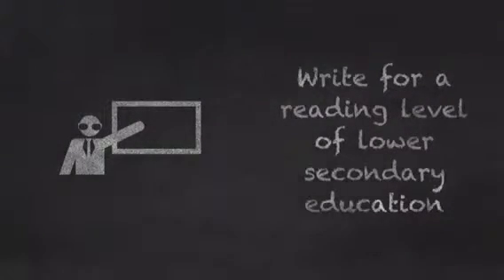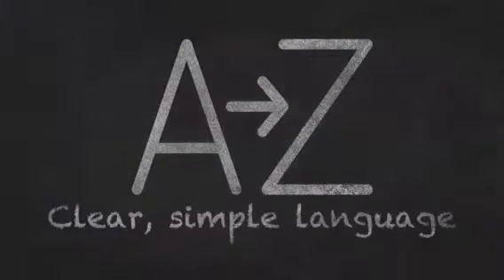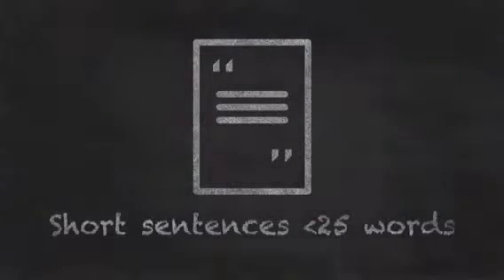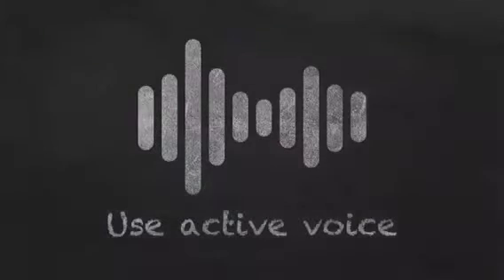Energy Rating - web style guide